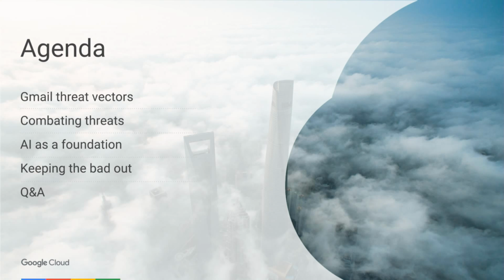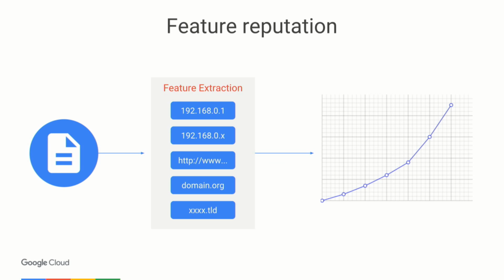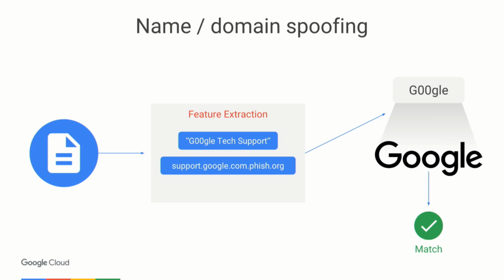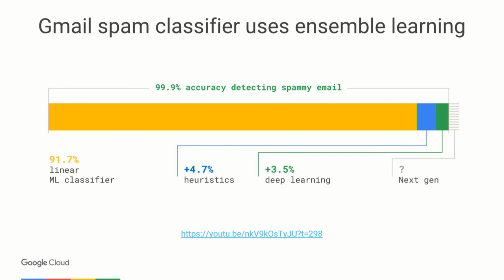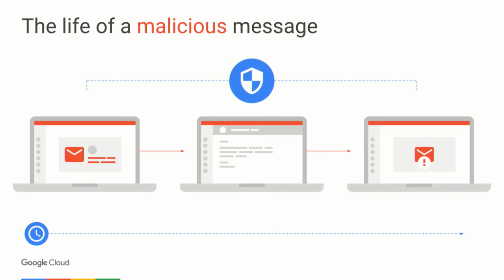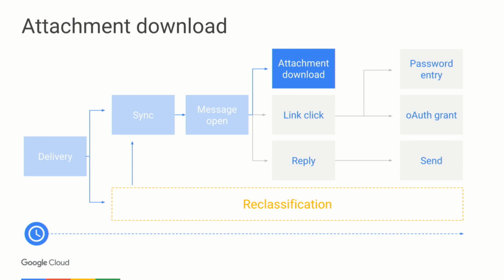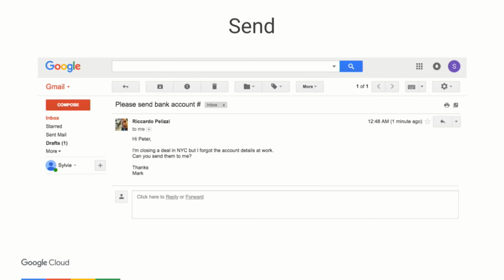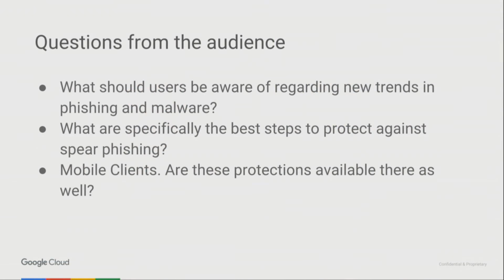Cloud OnAir: G Suite security deep dive series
Following up on our previous session, “Five G Suite settings to harden your organization’s security today,“ this webinar offers a deep dive into Gmail threat protection features for enterprises of any size. Learn how Gmail can help protect your users and sensitive data from advanced cyber threats, such as spam, malware, ransomware, and phishing.